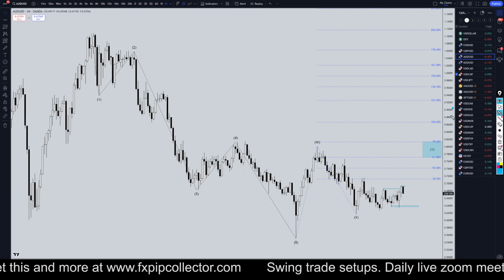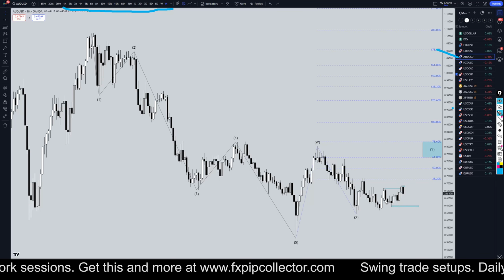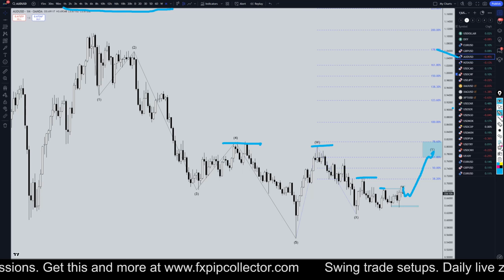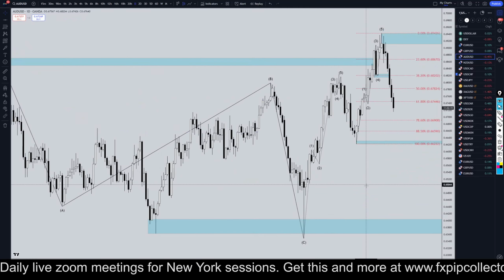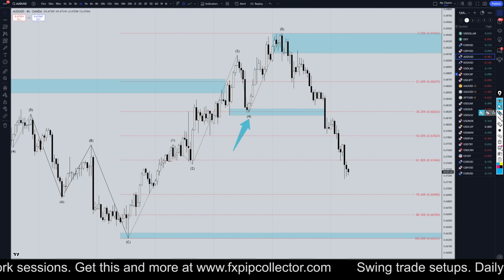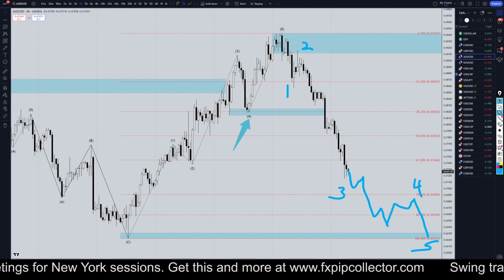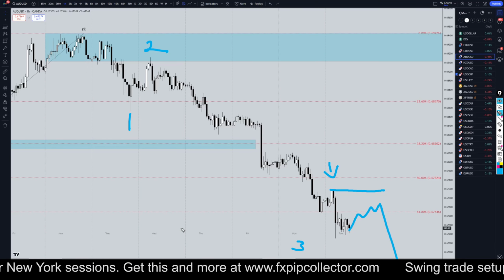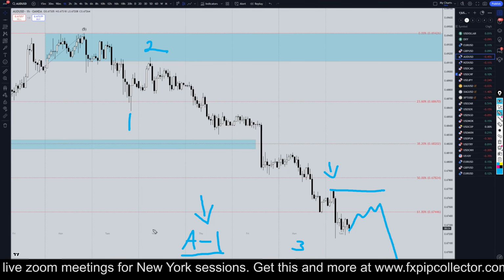Latest AUDUSD Forecast and Technical Analysis for October 8, 2024